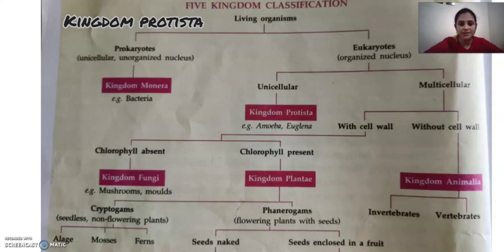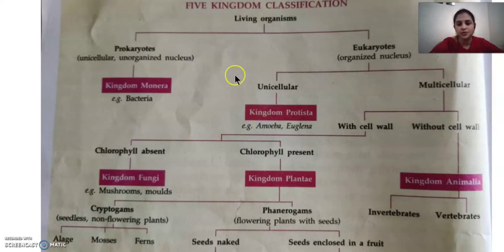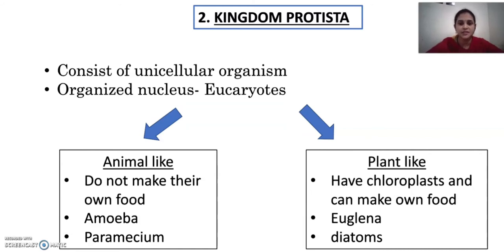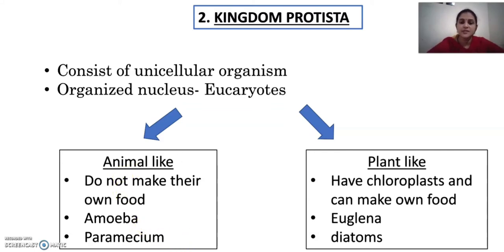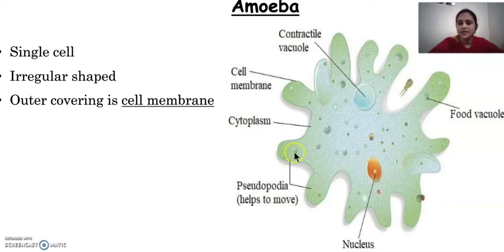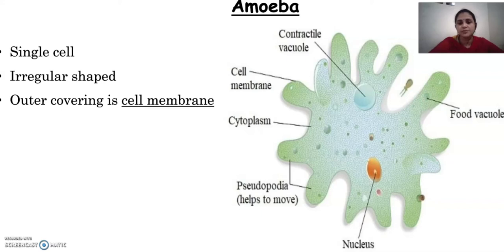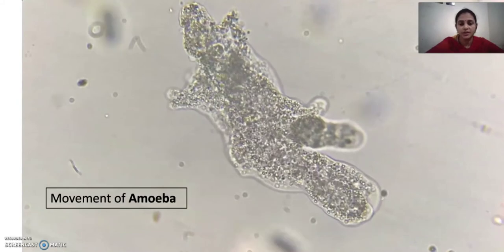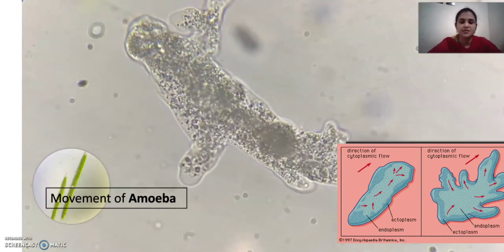20-07- Biology-classification of plants- Kingdom Protista